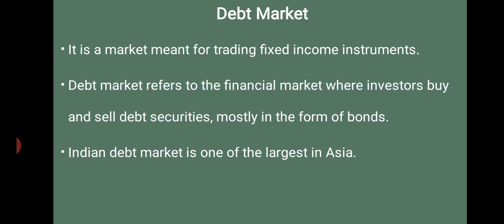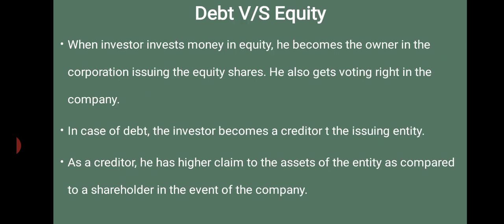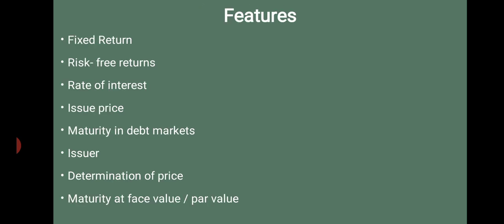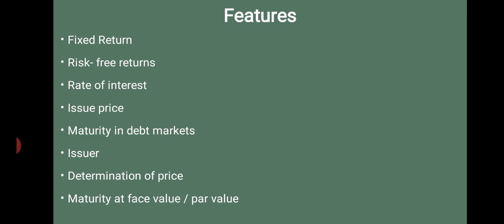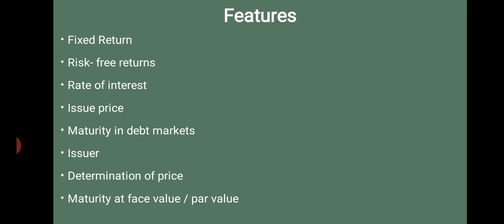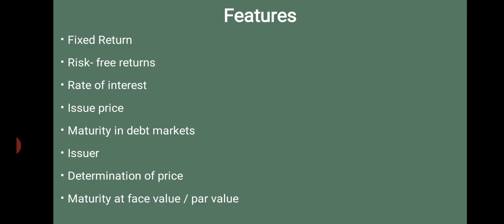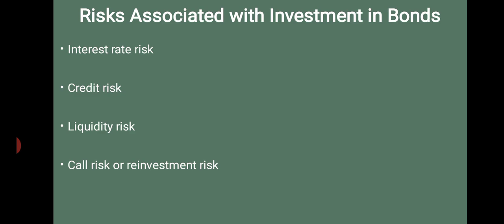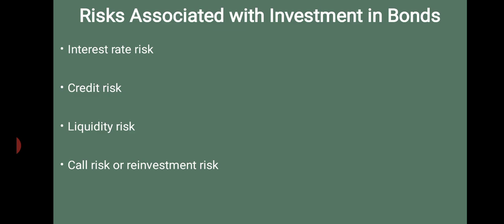FMI. Debt Market. 27/07/2020